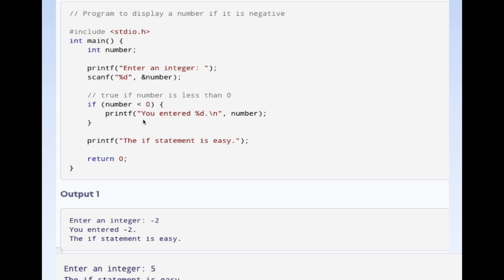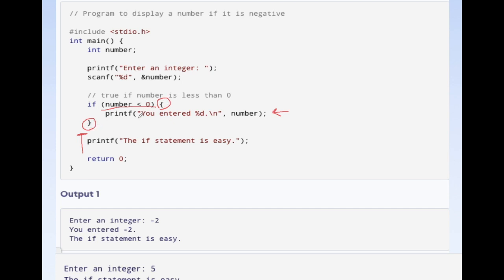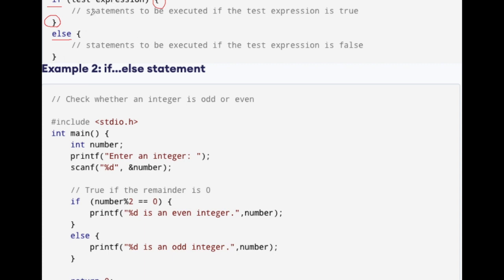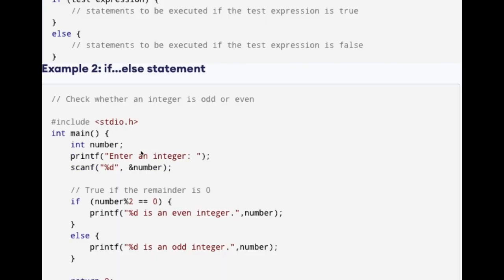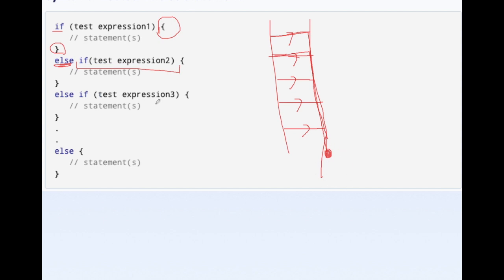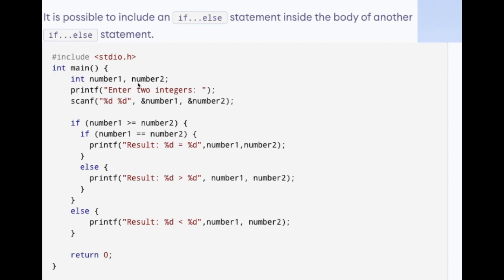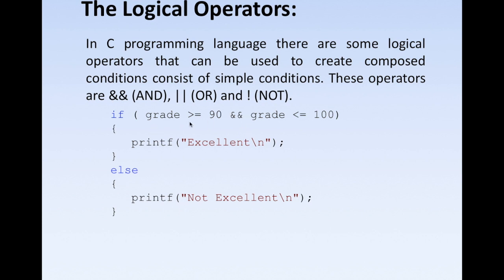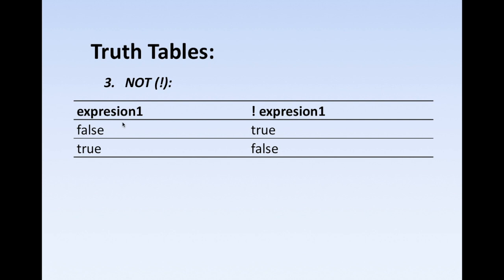If/Else and Logical Operators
The Queue Data Structure Part 1